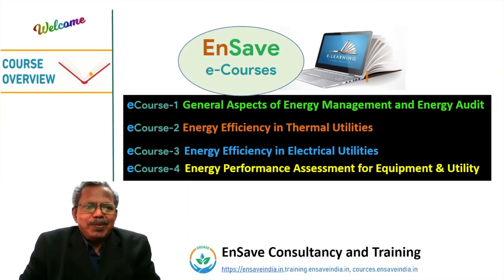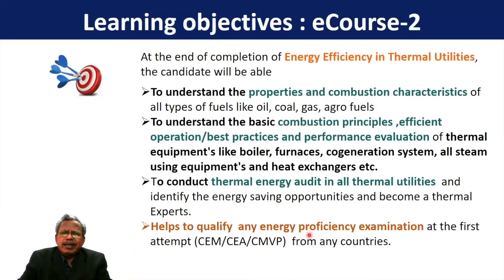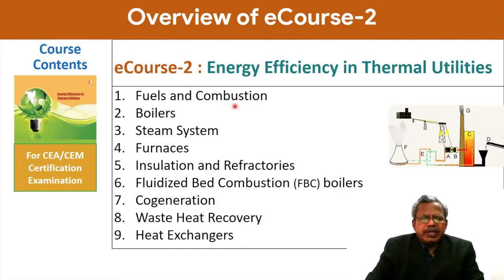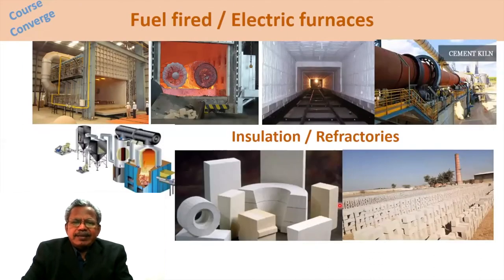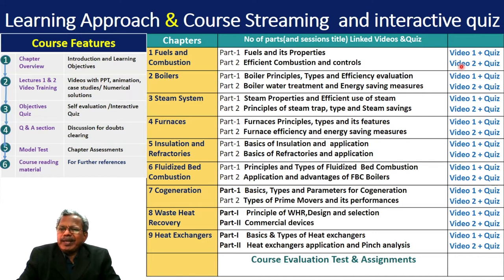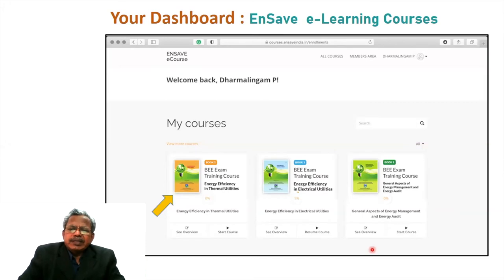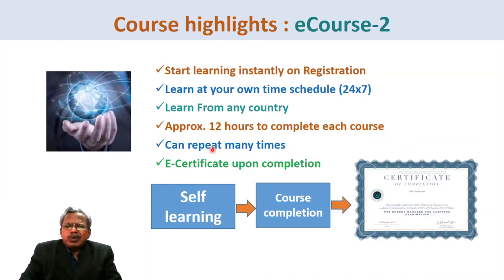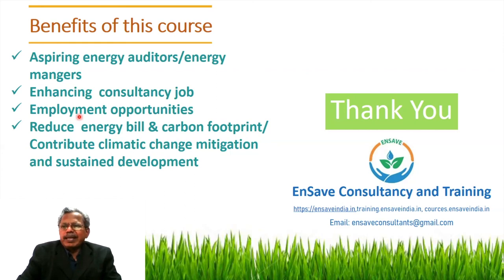Overview on Book 2 : Energy Efficiency in Thermal Utilities | Ensave eCourse | BEE Exam 2021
Introducing ENSAVE eCourses
Training on various systems/components that use energy is available to help manufacturing plants and buildings run more efficiently.